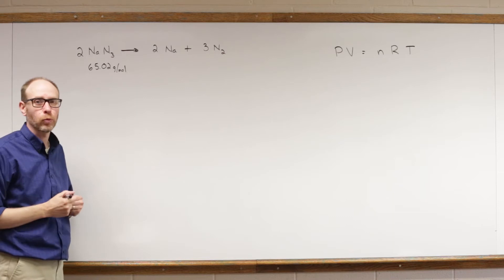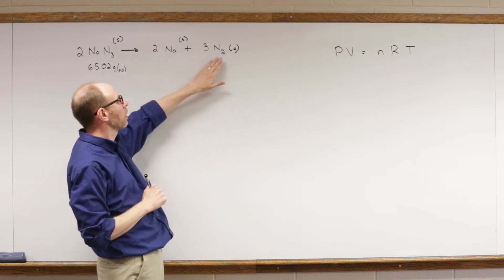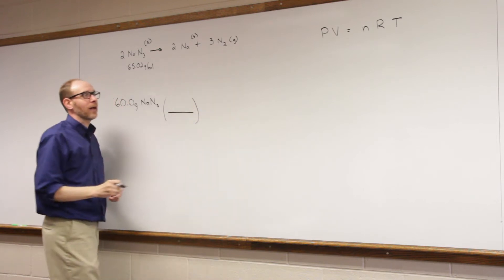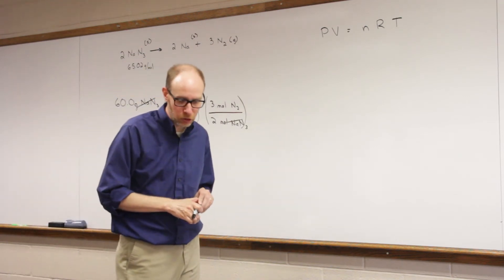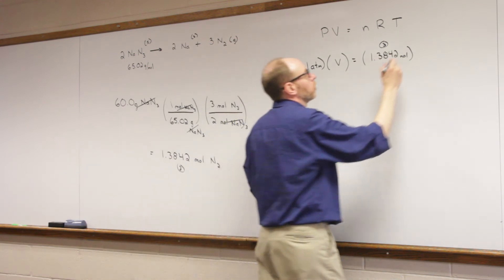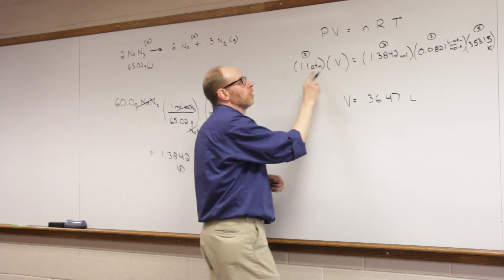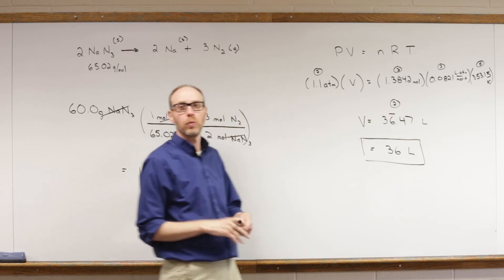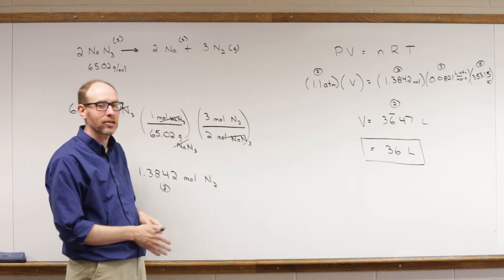Combining the Ideal Gas Law and Reaction Stoichiometry